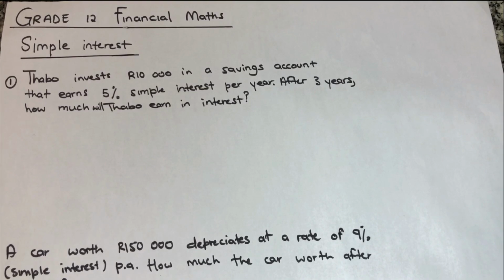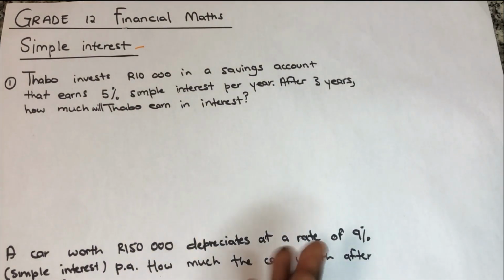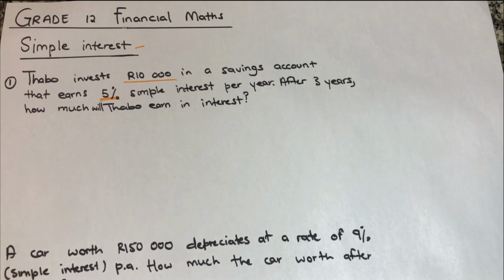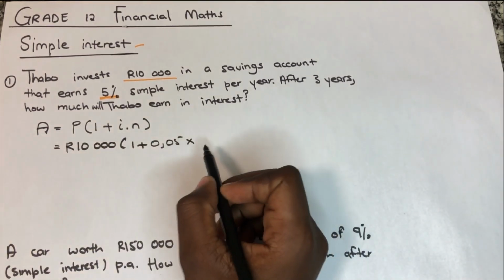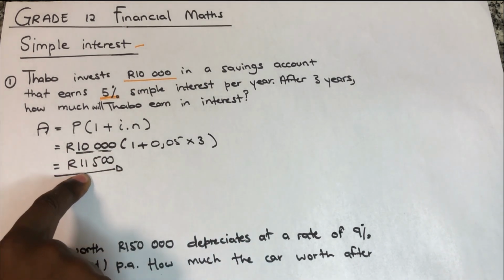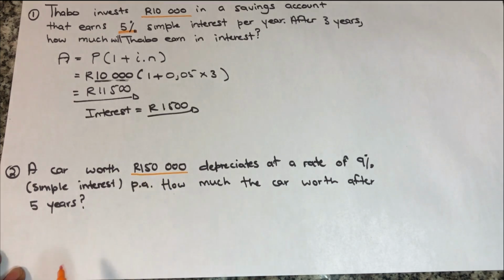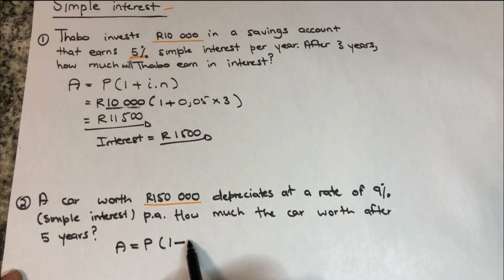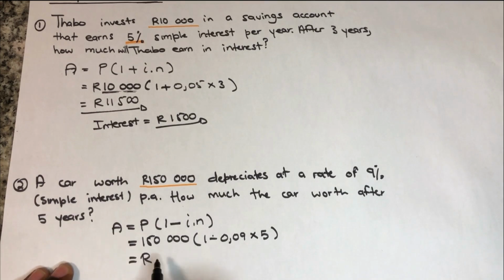Grade 12 Financial Maths Simple interest 1